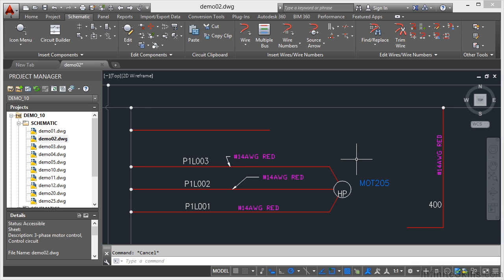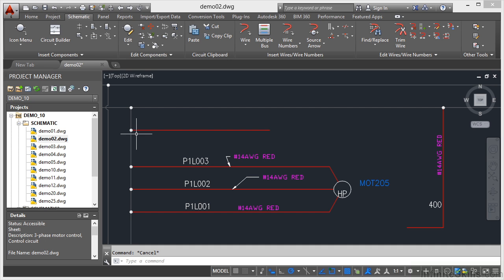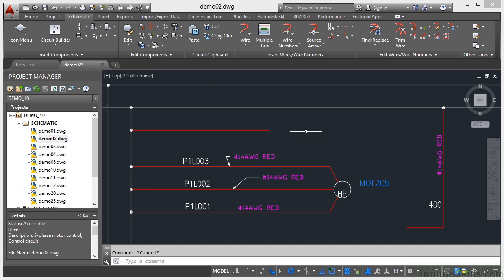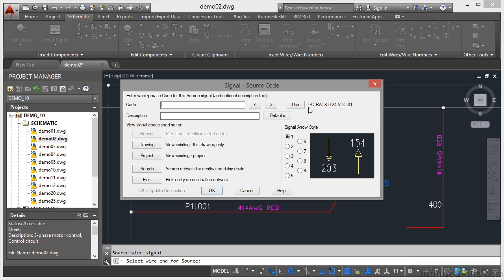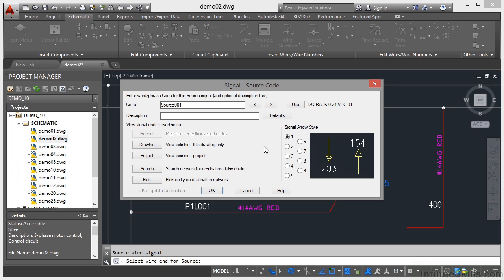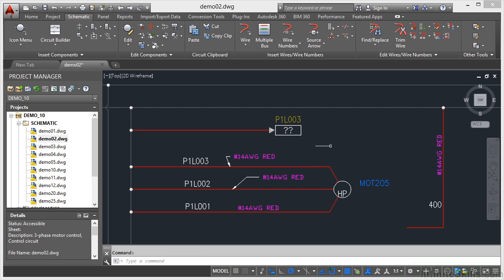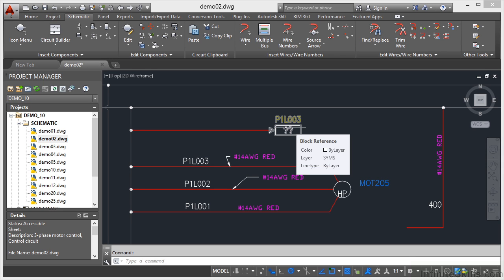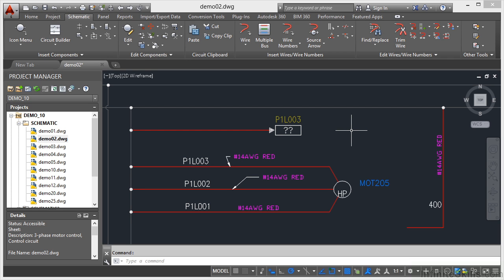10 25 Adding Source Signal Arrows